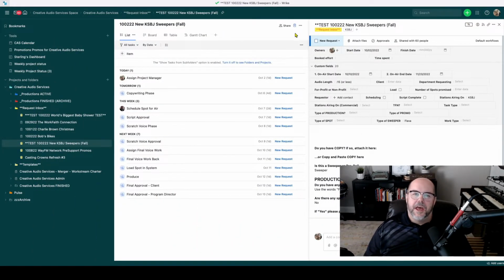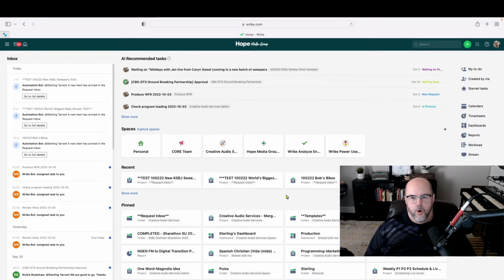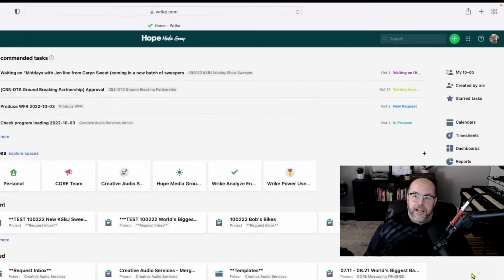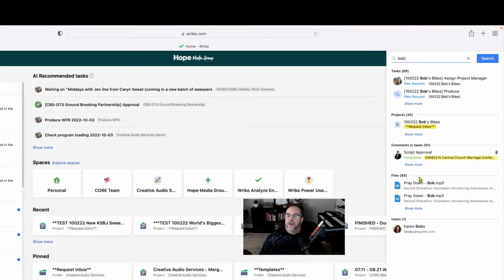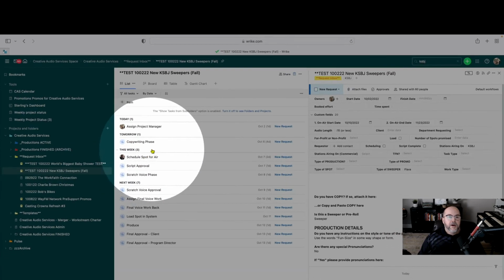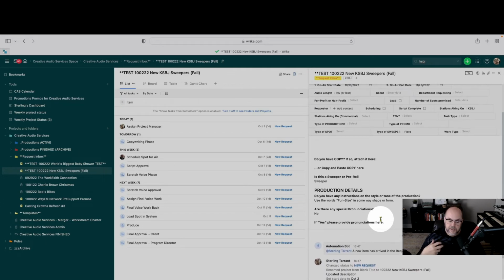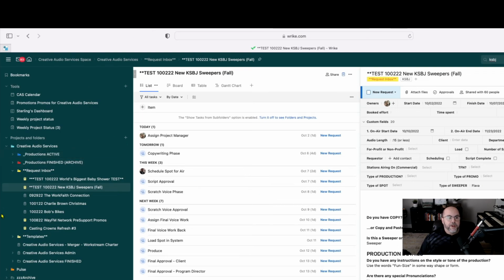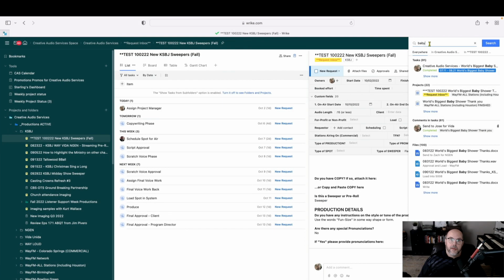#8 CAS Tutorial 8 - Expanded tutorial on how to find things in Wrike.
This tutorial covers some of the things from Tutorial #7, plus some additional things like the "Task List" and Station Folders.

00:00 - Intro
00:20 - Project Info Icon
00:34 - Home Icon
00:48 - Recents Area on Home Page
00:57 - Latest Tasks in Search Box
01:23 - Wrike Inbox
01:41 - AI Recommended Tasks
01:59 - Spaces that have been shared with you
02:12 - Pinned Projects
02:27 - Here's where you see what has been assigned to you - "My To-Do" section
02:54 - Search Box Basics
04:09 - Sidebar sections - your folder tree
05:01 - Project Details
05:39 - Task List
06:50 - _Productions ACTIVE/Station Folders
07:40 - Outro